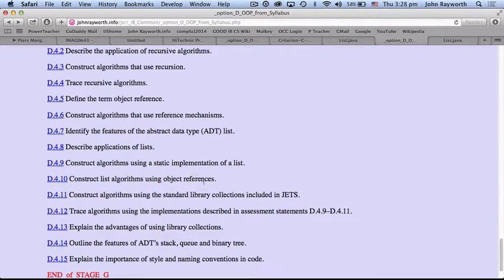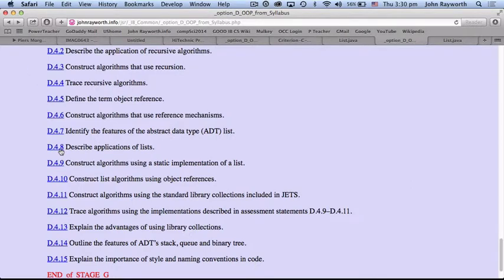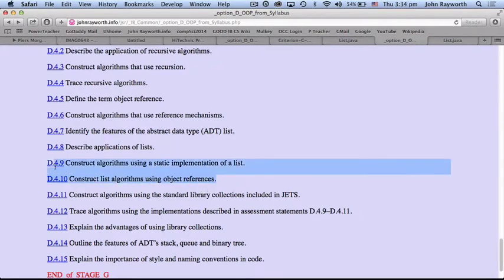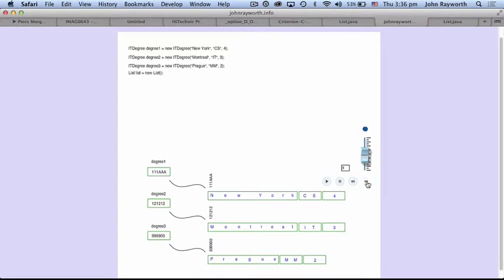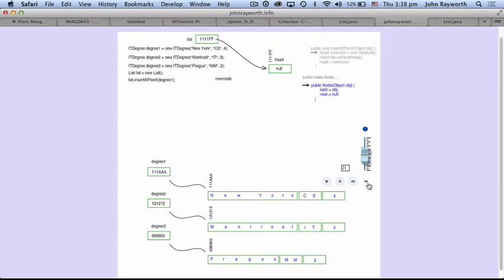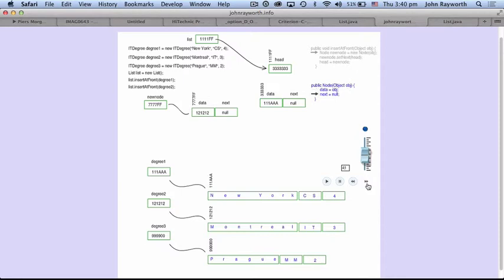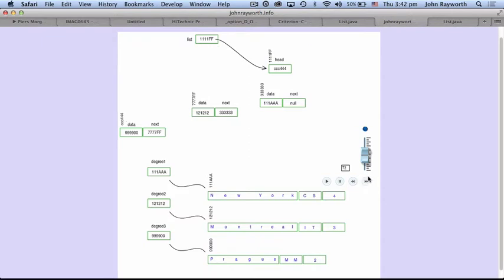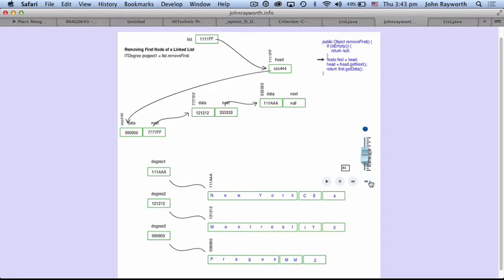IB CS HL Extension Code Camp 3 - Full List Implementation